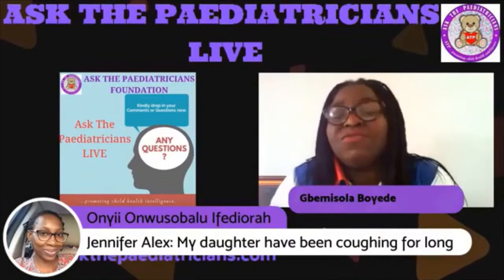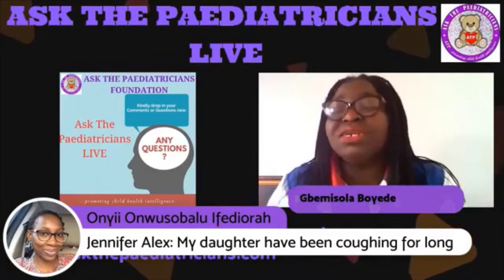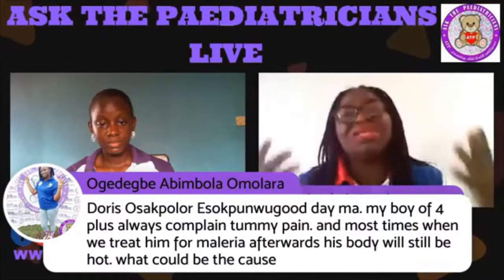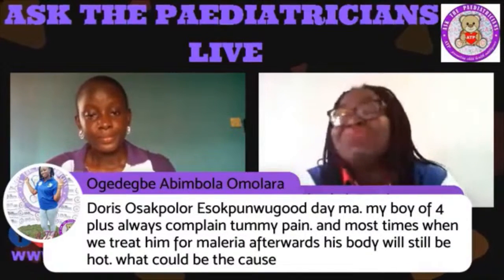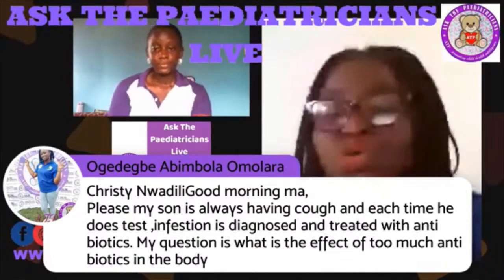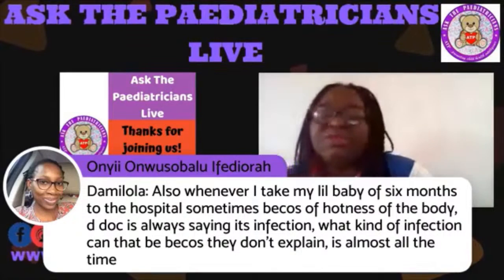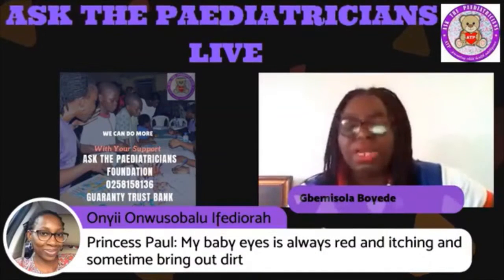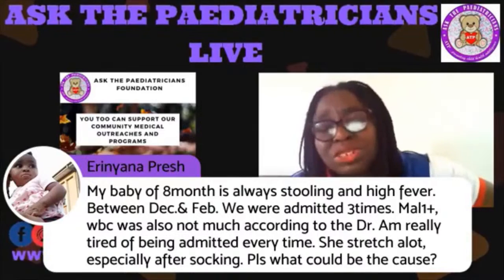ATP HOUR ON INFECTION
Dr Gbemisola Boyede in this fresh episode of ATP HOUR discusses the important topic of infection in children and answers some questions on the topic. If you still have questions after the live programme, please ask on our Ask The Paediatricians Facebook group.